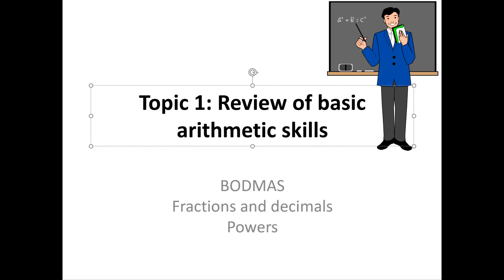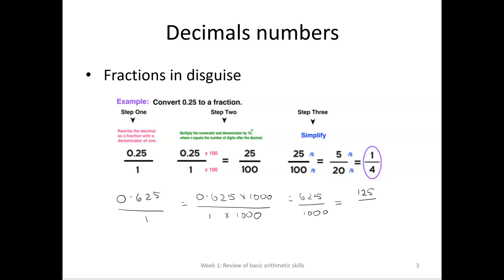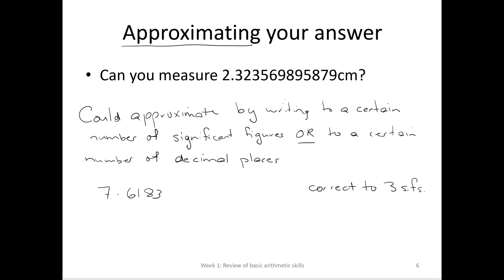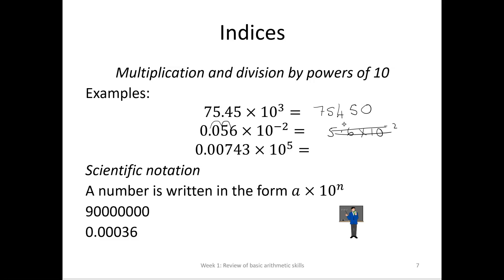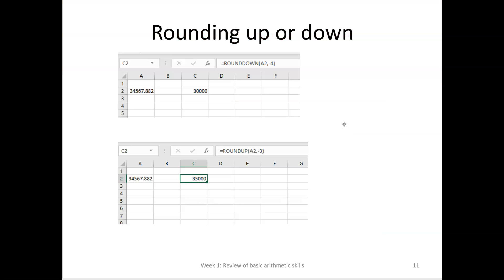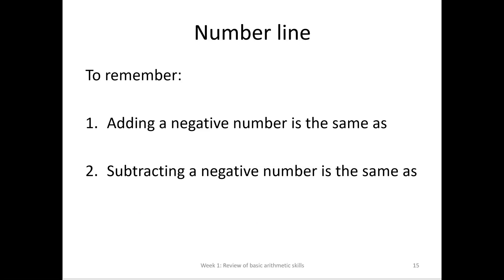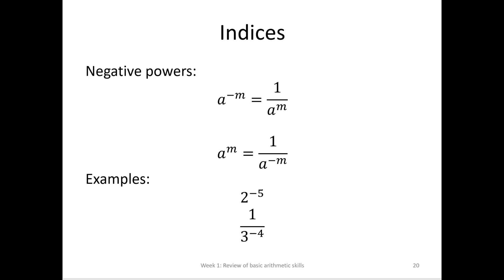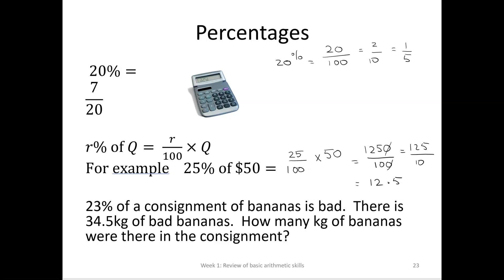DE4102 Topic 1 class 3